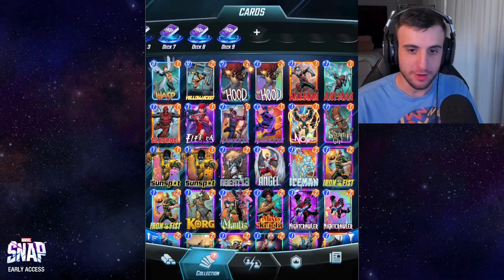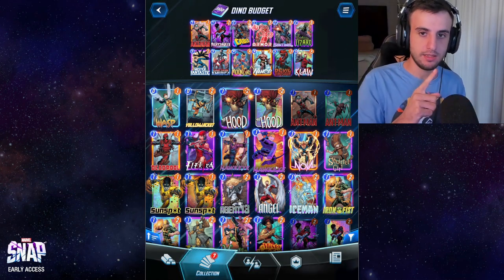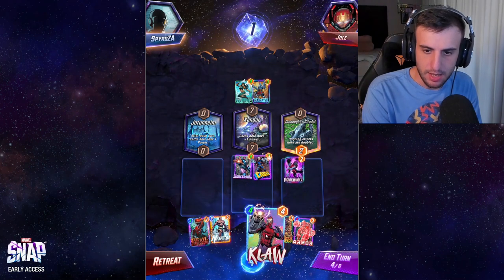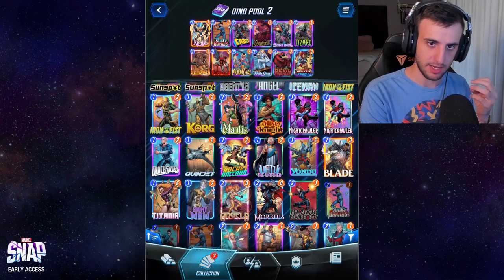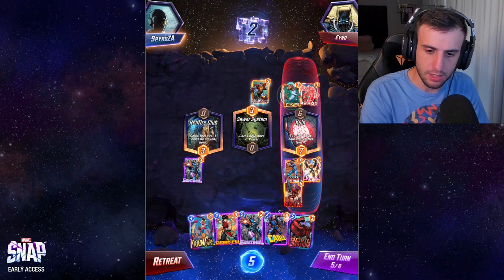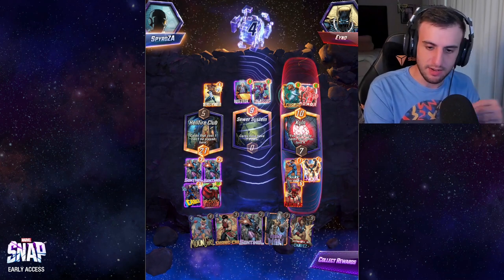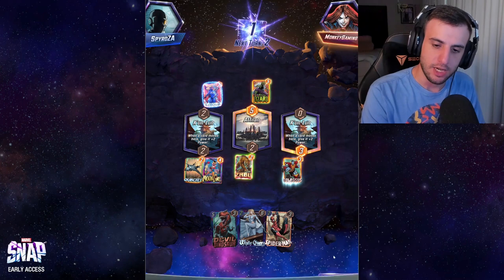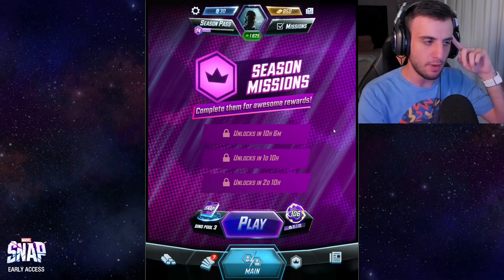The ULTIMATE Beginner Deck! - Marvel Snap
Hello everyone if you are just starting out marvel snap this is the perfect deck for you.

Hello everyone!

If you are a new player here is a very budget version of quite a competitive deck revolving around devil dinosaur. This deck is quite easy to play and also has very big points in its final turns making it an excellent deck for new players. Once you collect enough cards you can start upgrading some cards and use a destroy package to help strengthen your early game with bucky and carnage and deathlock.as well as include some control tools like killmonger and shang chi to help answer other popular decks.

General Gameplan:

This deck operates quite simply. Try contest one lane with your early game cards and then contest the final 2 lanes with dinos copied from moongirl. once your collection advances you can start including more cards such as spiderman to give you an alternative moongirl target and shut down 2 lanes in one turn together with zabu giving you complete control of the game.

You want to then on your final 2 turns to play the 2 dino's or spiderman if you have it you have it, ideally on the other 2 uncontested locations although this may vary depending on the board state you may need to contest existing locations more heavily.

You typically want to snap with this deck before revealing your dino especially if you have moon girl and dino in hand. snapping before revealing this to your opponent is quite important. Dont be shy to retreat early if you have not drawn dino especially if your opponent snaps on you when this happens. Be mindful of shang chi and use armor to protect the lane you want to commit your dino towards.